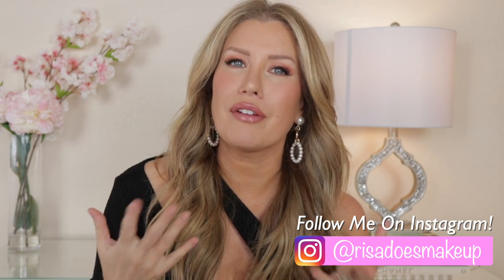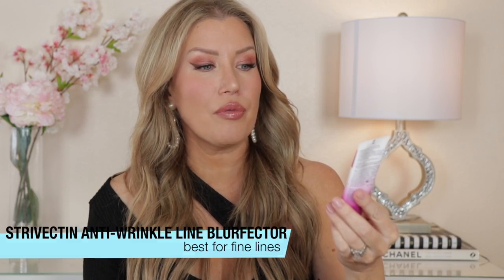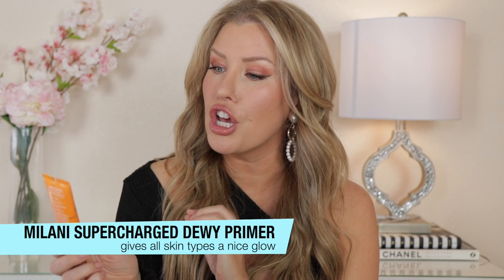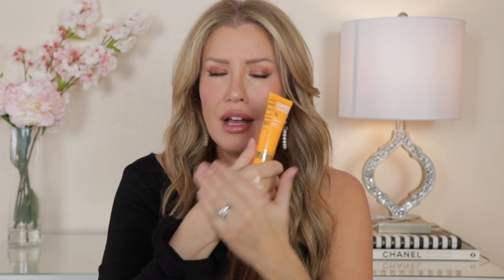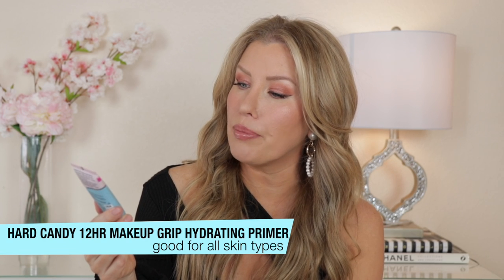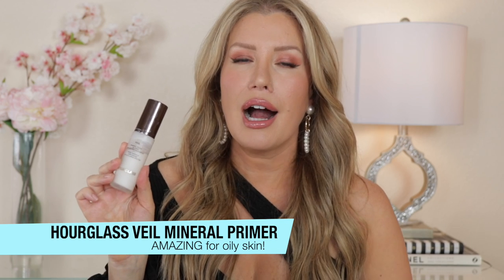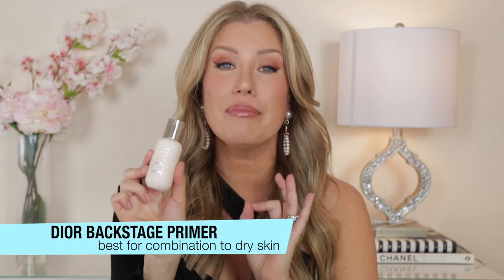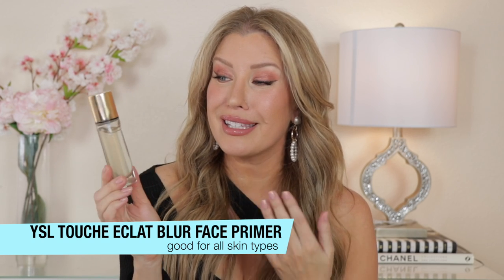The 10 BEST FACE PRIMERS For Mature Skin | ALL SKIN TYPES!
In this video you'll hear all about my current, TOP TEN face primers for mature skin of all types- dry, oily and combination. I've included makeup primers of all price points and for all skin concerns such as excess shine, dehydration, and wrinkles.

US shipping!)

♡ON MY FACE(All Milani Cosmetics)♡

Uncommon James
Kendra Scott